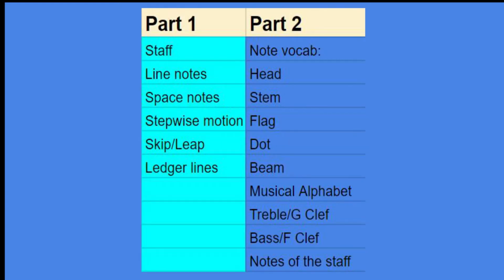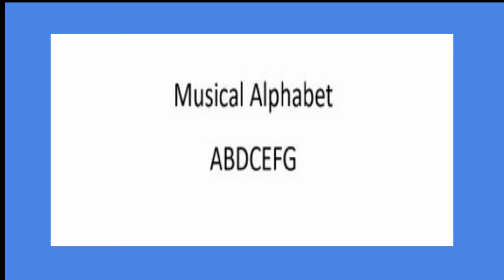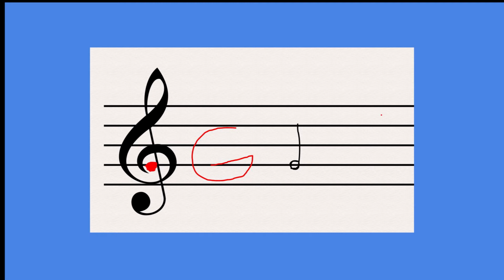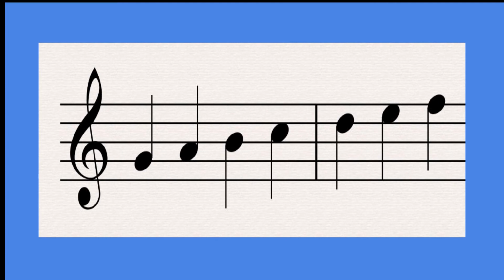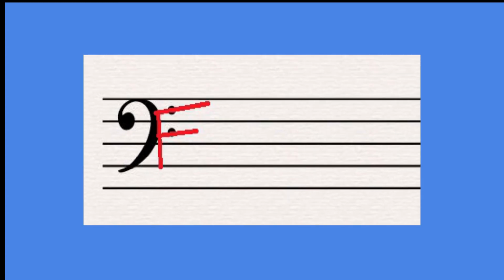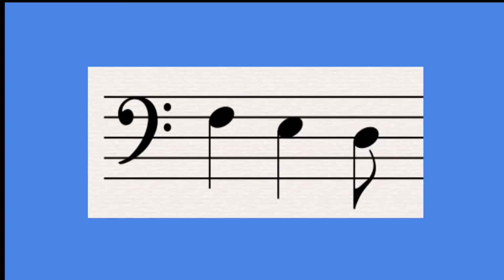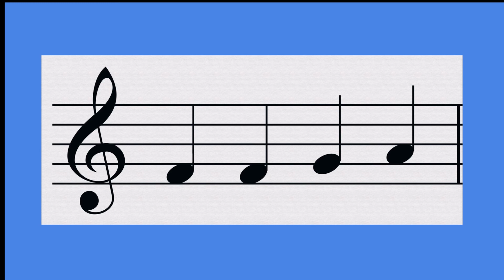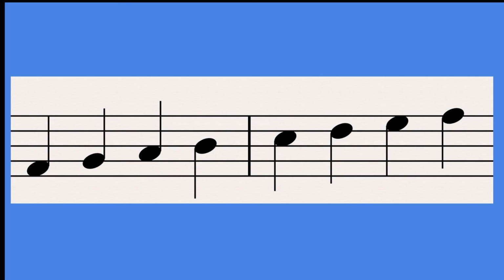How to Read Music for Singers part 2 - Notes and Clefs